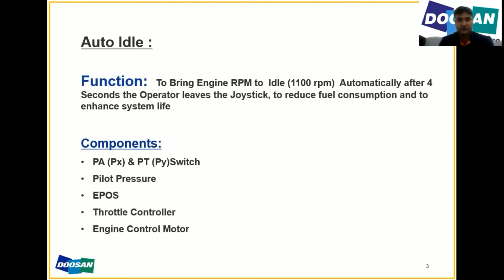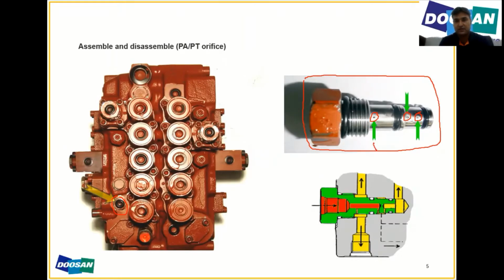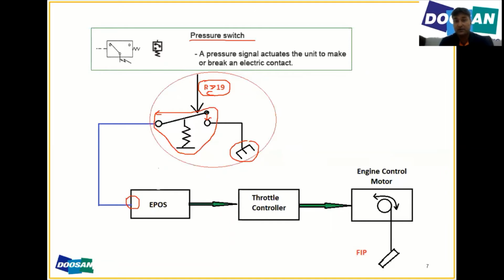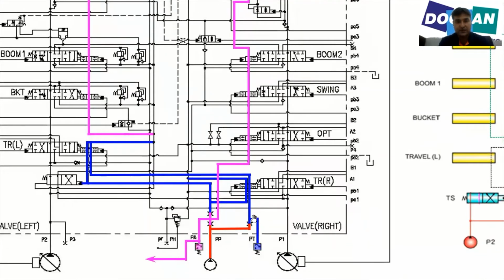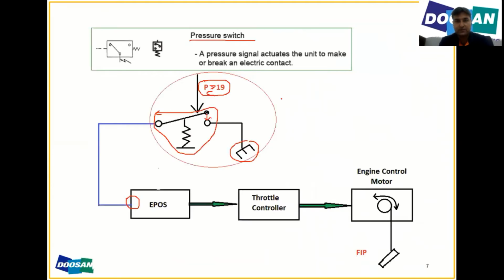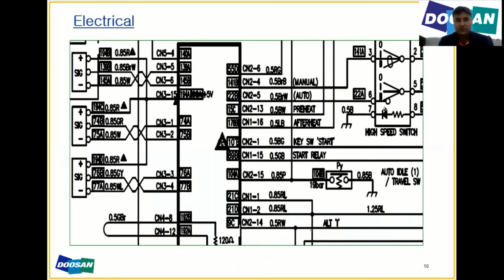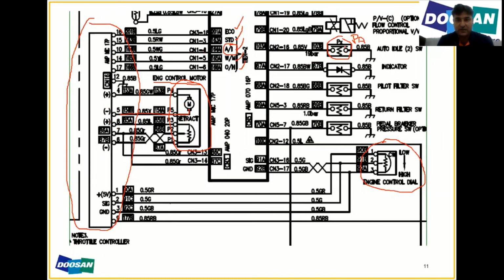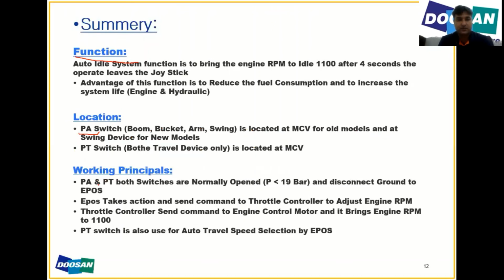Excavator Auto Idle Function